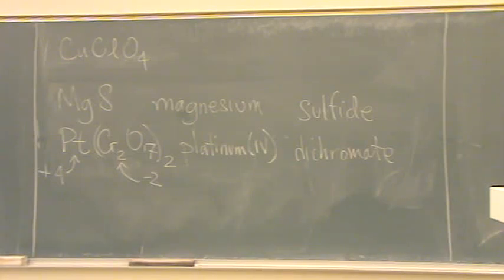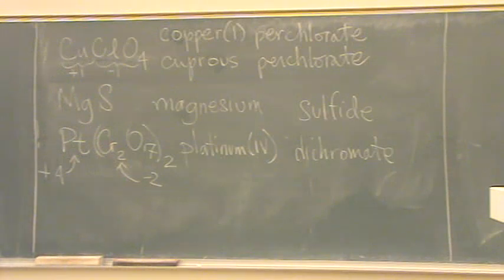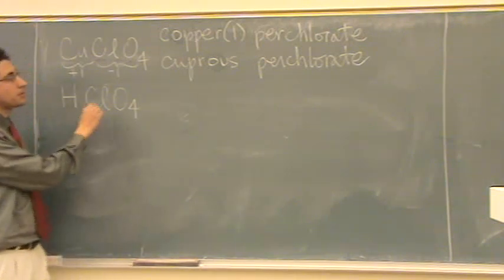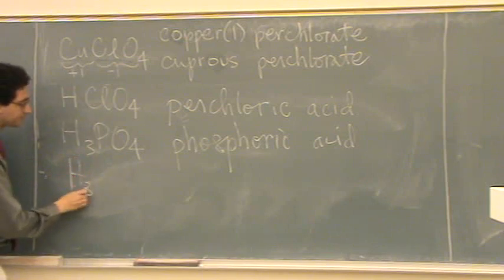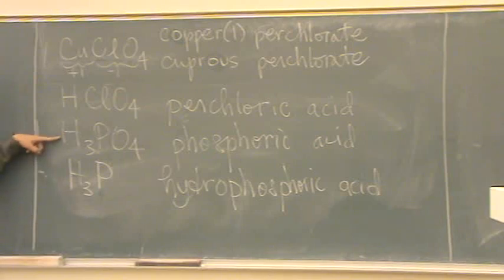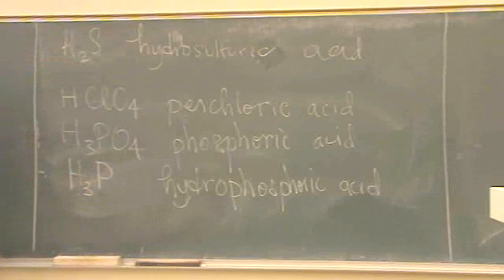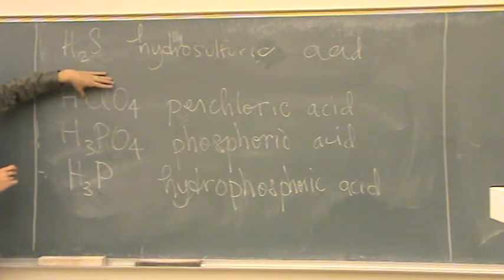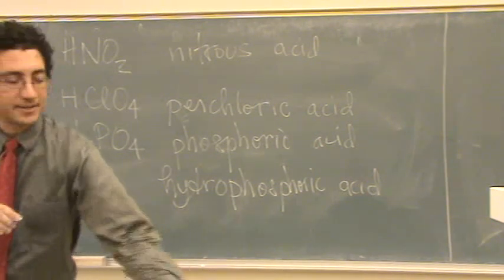Naming Examples 4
Examples of naming ionic, molecular, and aqueous acid compounds.